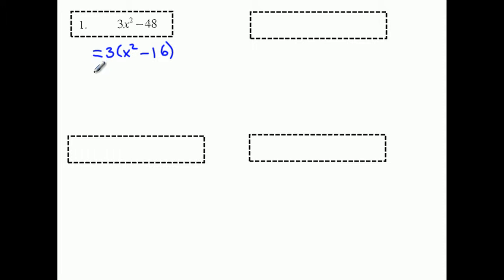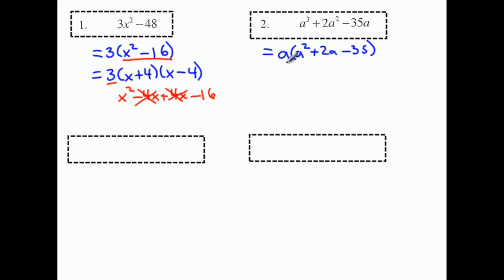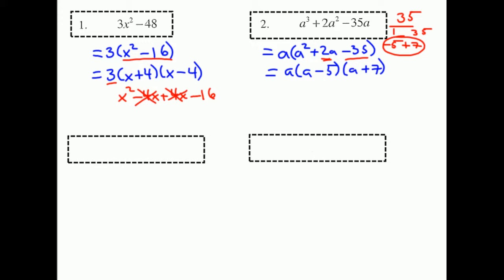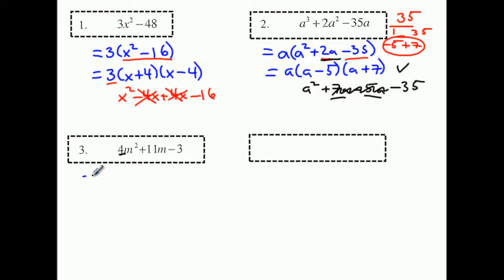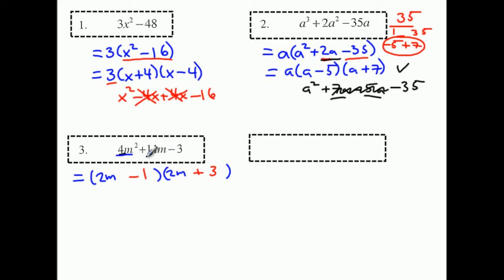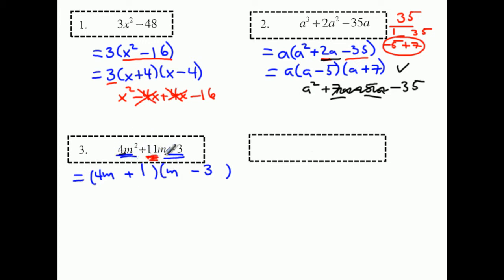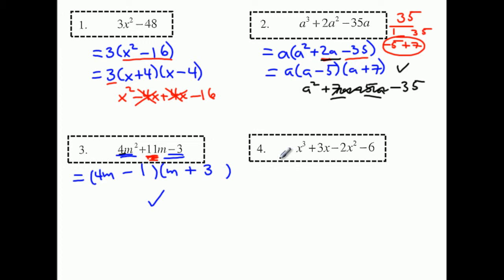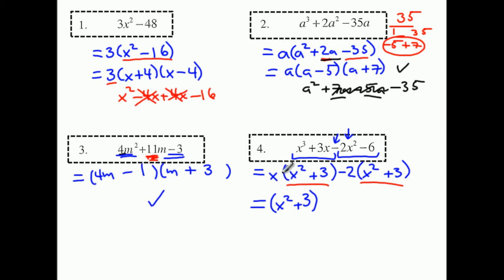Factoring Practice 1